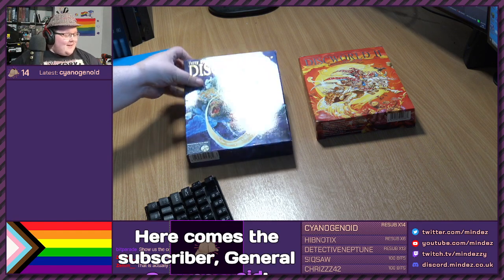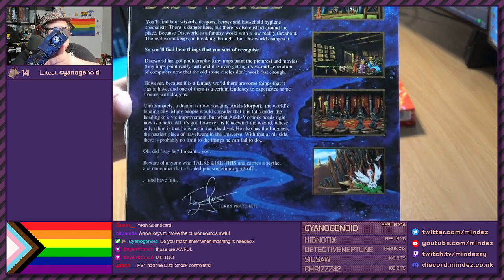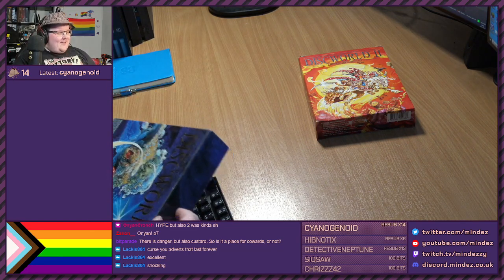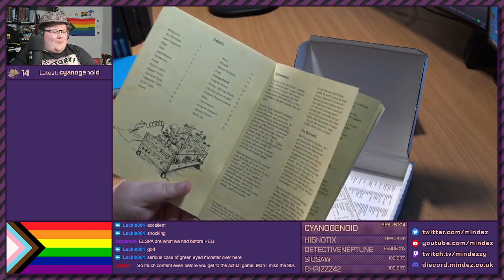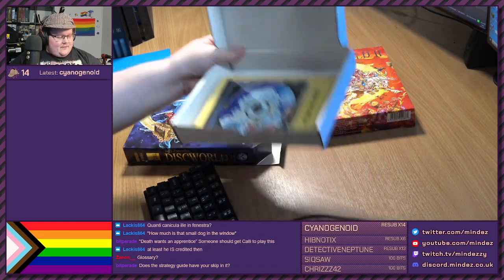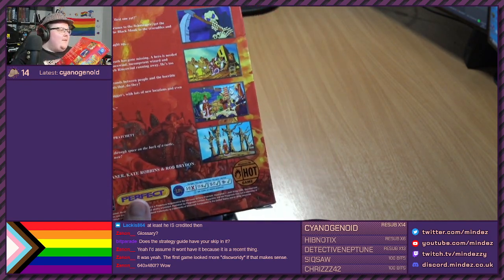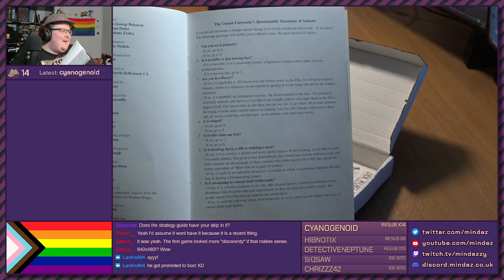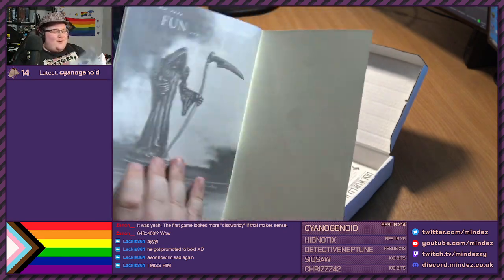Unboxing DOS Games: Discworld & Discworld II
I just had to do a video to unbox these because the boxes are so gorgeous. Join me on this nostalgia trip of one of the most notorious point and click adventures of the mid '90s.

GNU Terry Pratchett